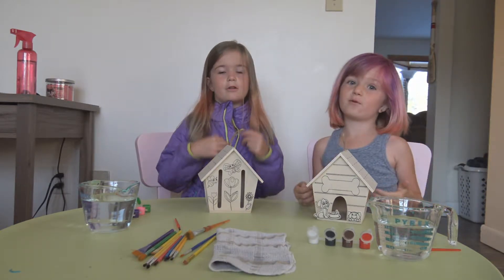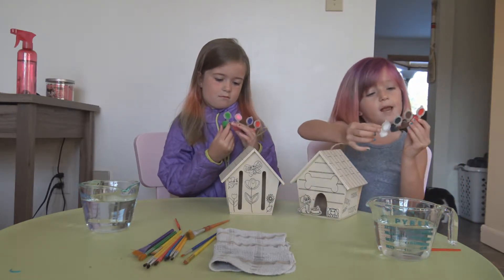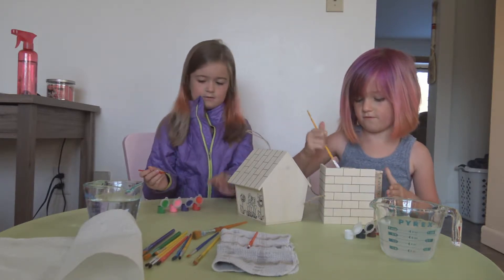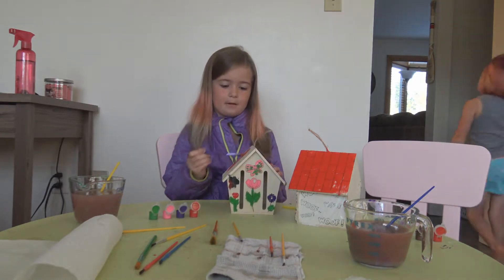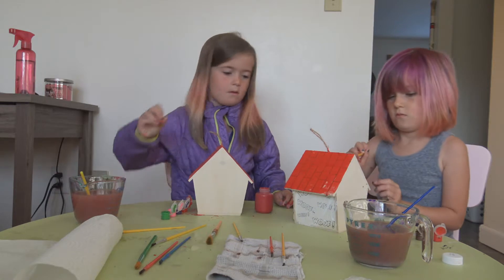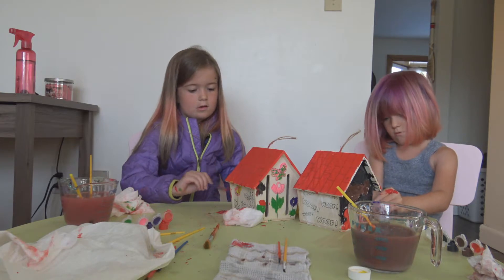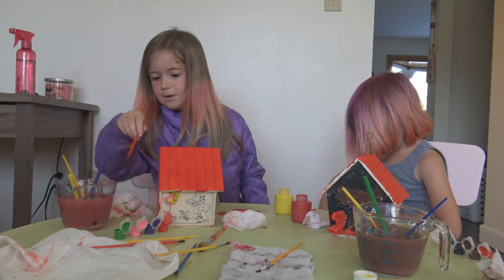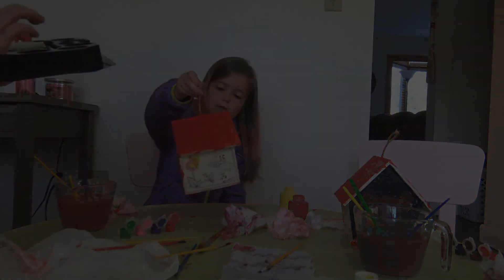Craft Time/Avrie & Rylie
Avrie & Rylie paint some small houses that they got from A.C. Moore.